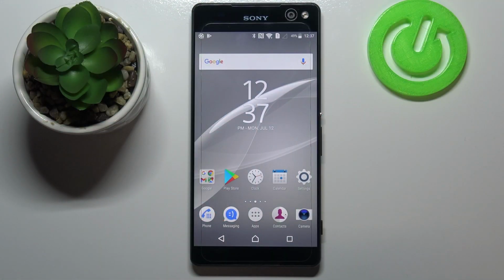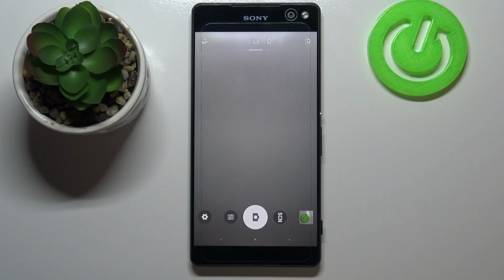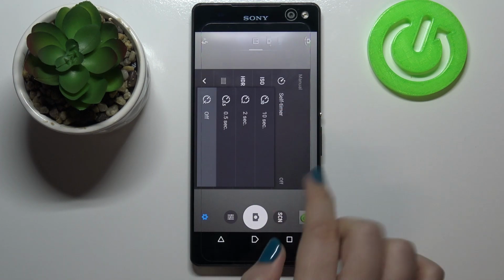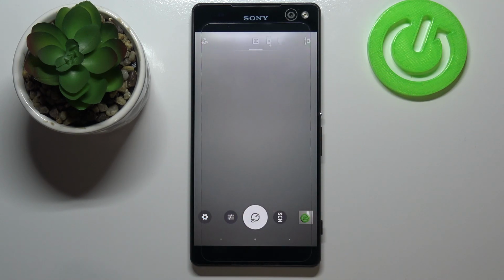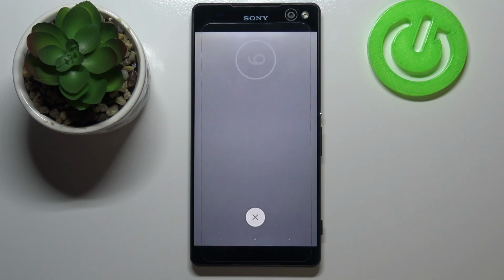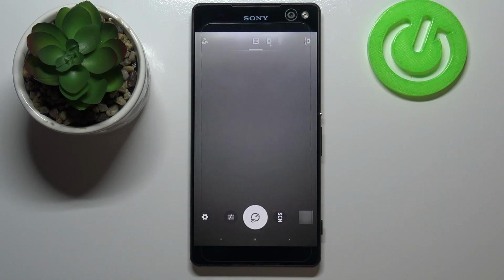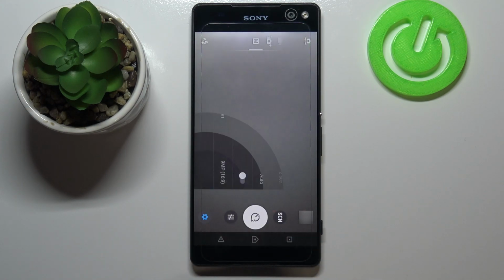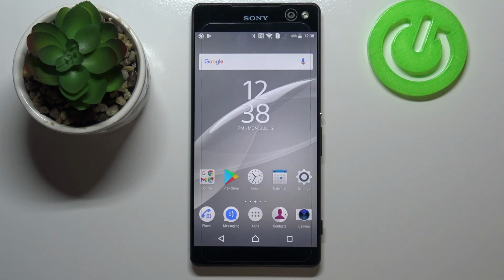How to Set Camera Timer in SONY Xperia C5 Ultra – Take Timed Photos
Learn more info about SONY Xperia C5 Ultra:
Interested in how to take timed photos in SONY Xperia C5 Ultra? Are you looking for a possibility to set the camera timer in SONY Xperia C5 Ultra? We would like to present the video guide, where we show you how to smoothly set up the camera timer in SONY Xperia C5 Ultra. If you are looking for a way to add a timer to your Sony camera, check out the uploaded video and take a photo with a bit of delay. Let’s follow the tutorial and activate the camera timer in SONY Xperia C5 Ultra successfully. Visit our HardReset.info YT channel and discover many useful tutorials for SONY Xperia C5 Ultra.

How to use a camera timer in SONY Xperia C5 Ultra? How to set up a camera timer in SONY Xperia C5 Ultra? How to activate the camera timer in SONY Xperia C5 Ultra? How to manage camera settings in SONY Xperia C5 Ultra? How to add a camera timer in SONY Xperia C5 Ultra?